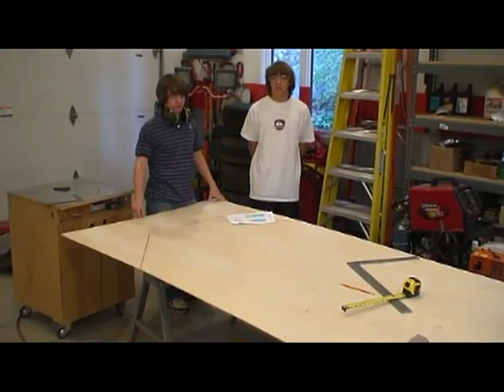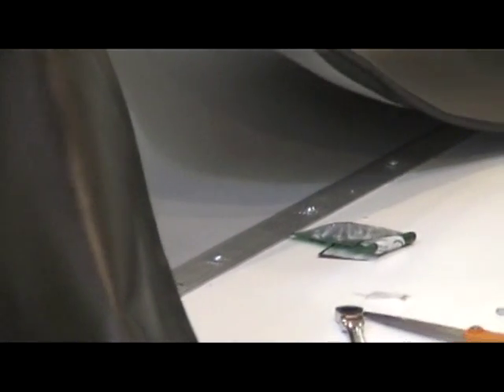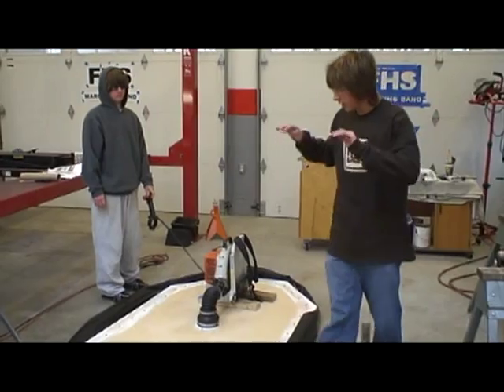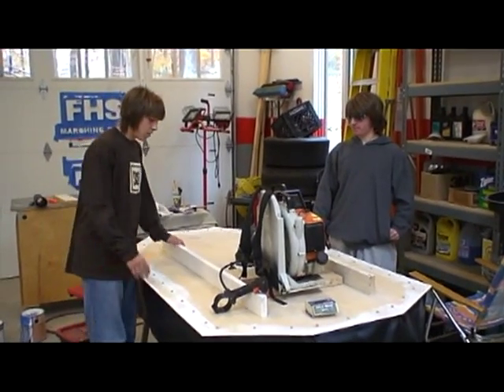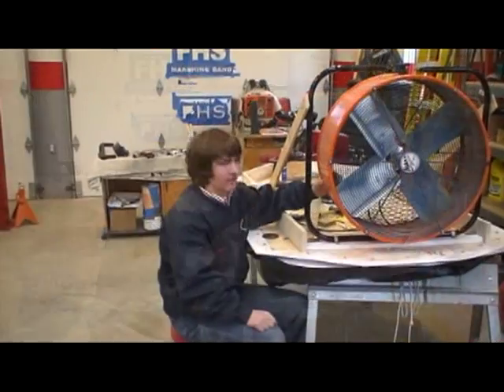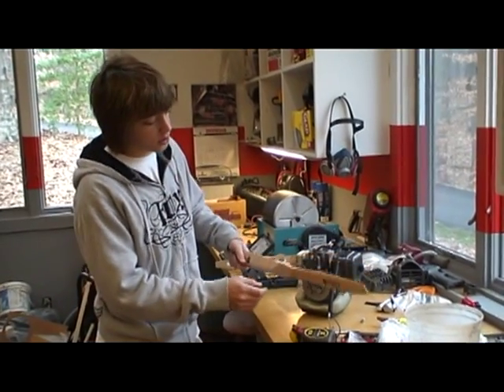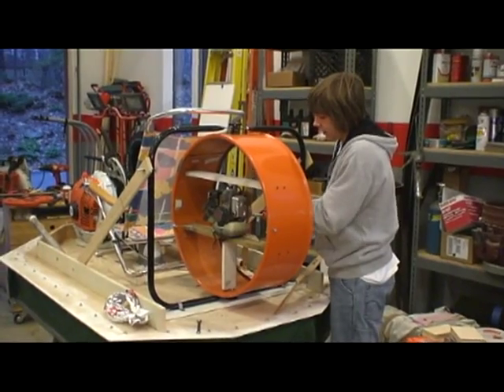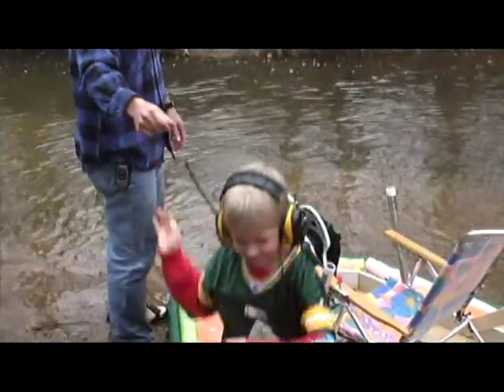Hovercraft Project - 2007 Summary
Andrew Jordan - 2007 Freshman Year - Summary of Hovercraft project for the 2007 Fairfax High School Science and Engineering Fair.  Includes video excerpts of the design, construction and testing of the craft.  For the entire documentary please see the 4 part series on YouTube under "urbanfarmer62".